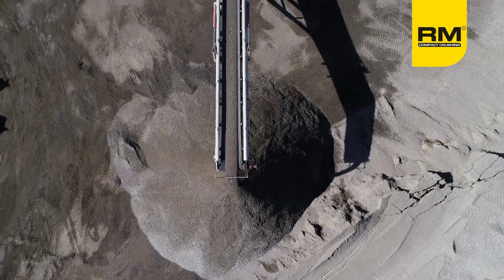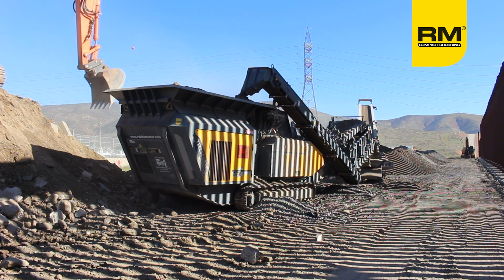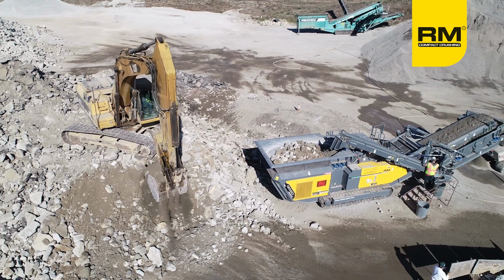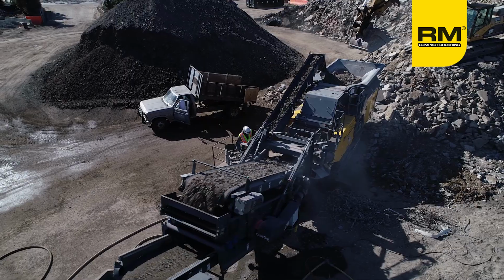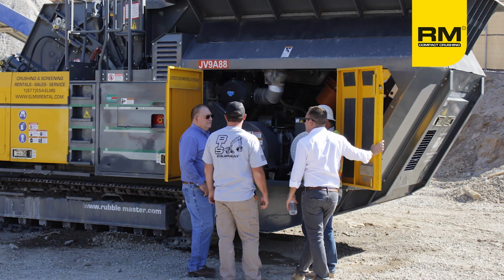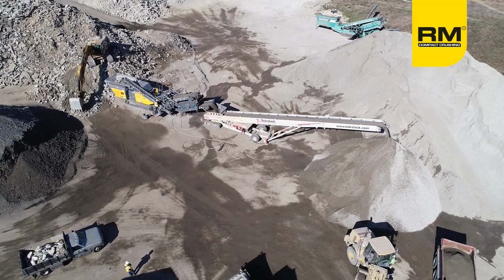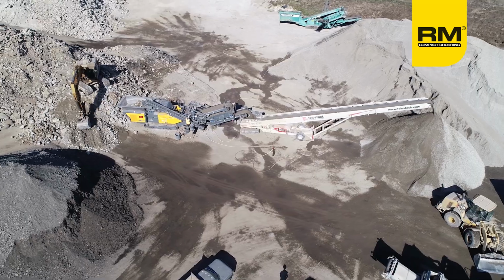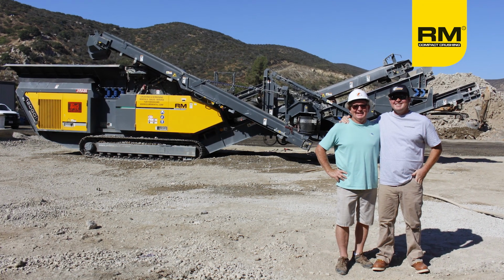Crushing concrete and asphalt with a RM 120GO! impact crusher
Bryce Swaim with BTS Equipment processes concrete and asphalt in Southern California.